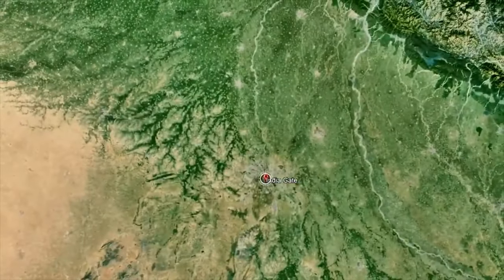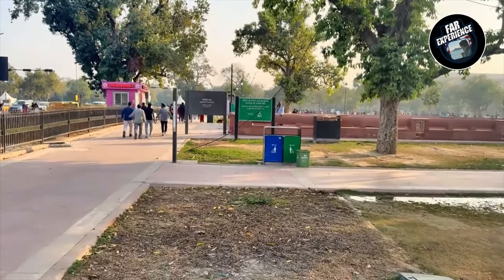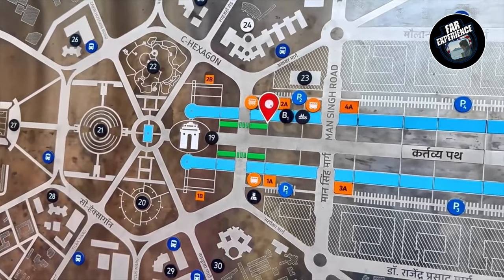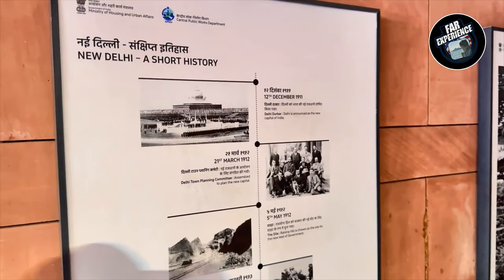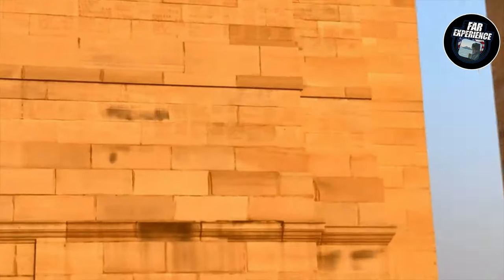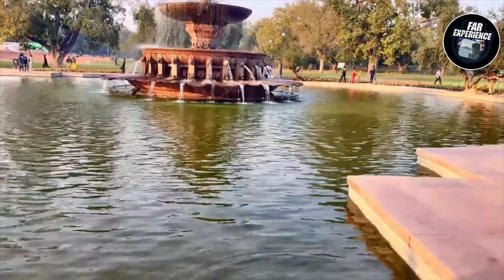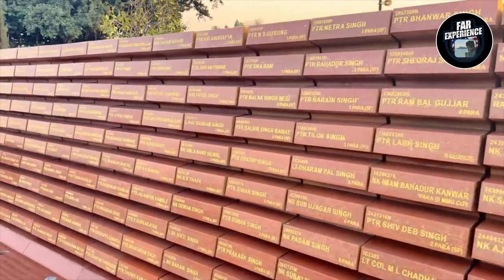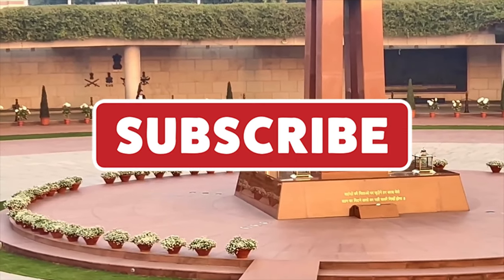India's MOST Iconic Landmark Revealed! 🇮🇳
Experience the iconic India Gate in New Delhi, a symbol of sacrifice and patriotism. Learn about the history and significance of this monumental structure.

The India Gate (formerly known as All India War Memorial) is a war memorial located near the Rajpath (officially called Kartavya path) on the eastern edge of the "ceremonial axis" of New Delhi. It stands as a memorial to 74,187 soldiers of the Indian Army who died between 1914 and 1921 in the First World War, in France, Flanders, Mesopotamia, Persia, East Africa, Gallipoli and elsewhere in the Near and the Far East, and the Third Anglo-Afghan War. 13,300 servicemen's names, including some soldiers and officers from the United Kingdom, are inscribed on the gate.Designed by Sir Edwin Lutyens, the gate evokes the architectural style of the ancient Roman triumphal arches such as the Arch of Constantine in Rome, and later memorial arches; it is often compared to the Arc de Triomphe in Paris, and the Gateway of India in Mumbai.

Code: K77DCXN8OM2RMYW9